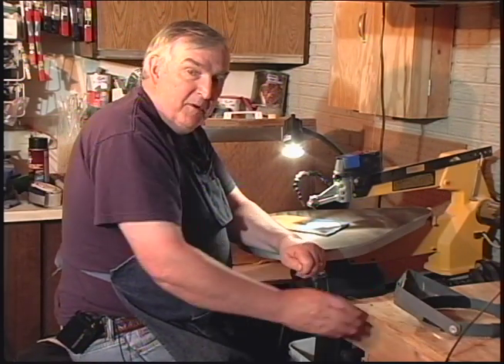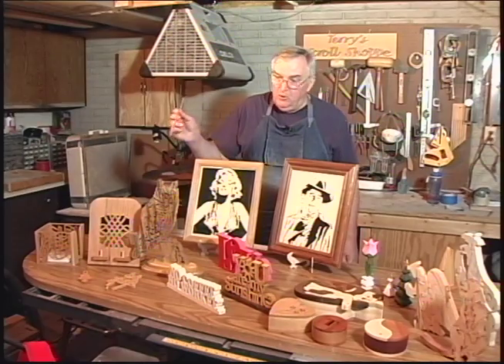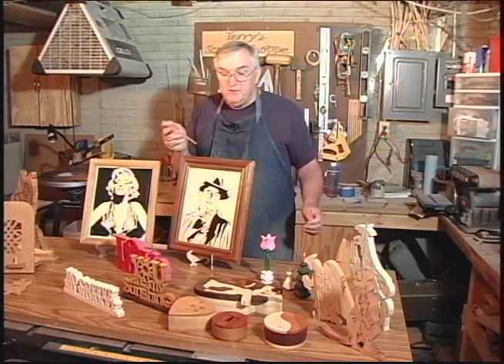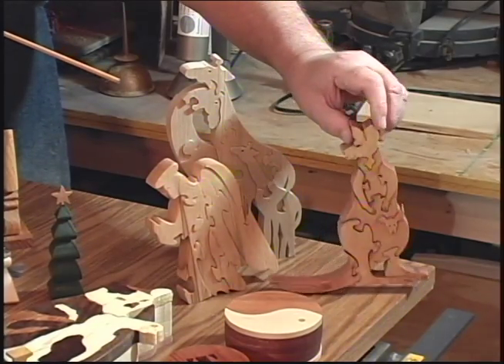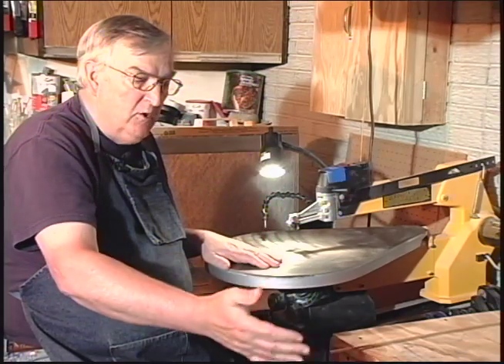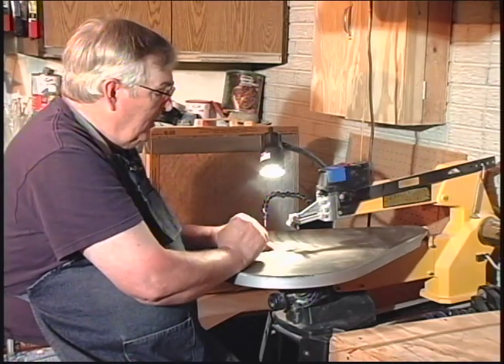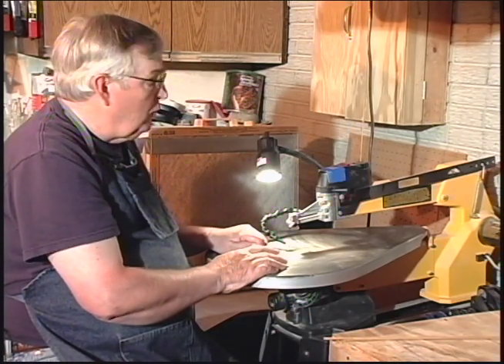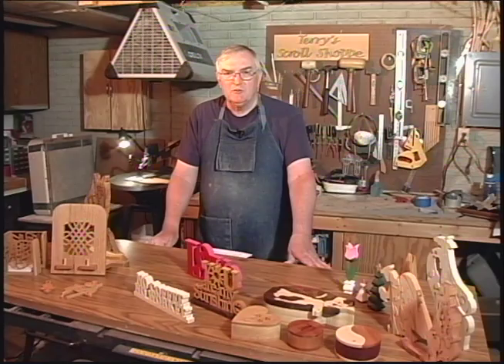Terrys Scroll Shoppe Show01 What is Scroll Sawing? What is a Scroll Saw?